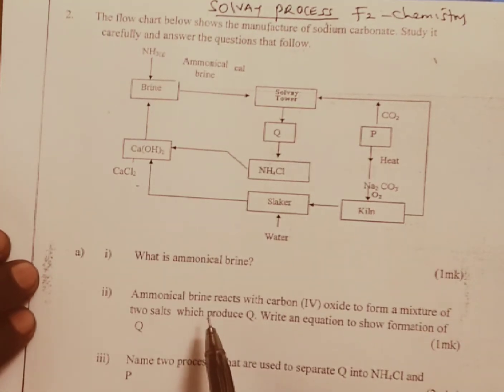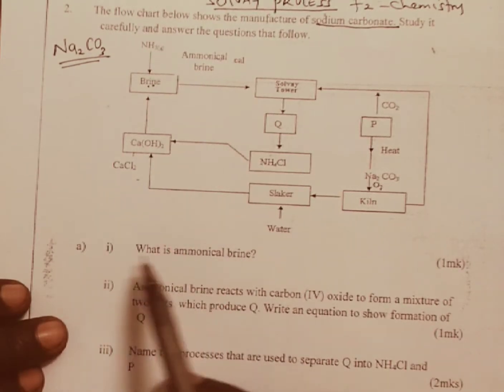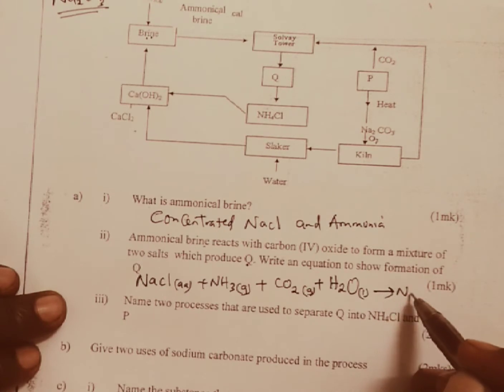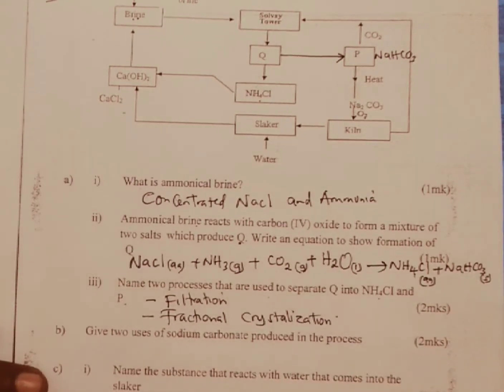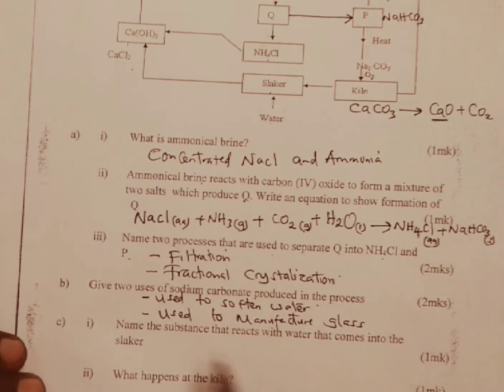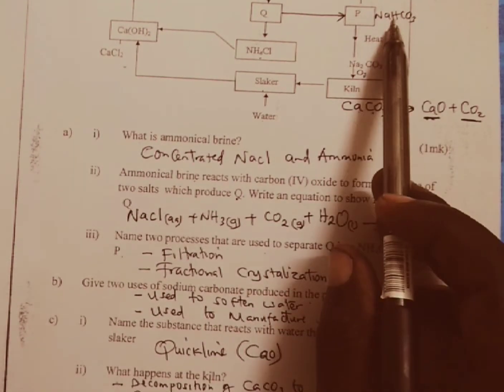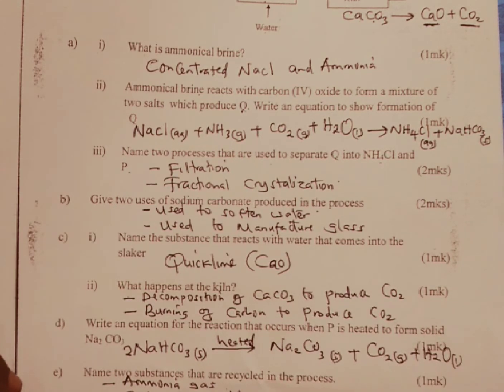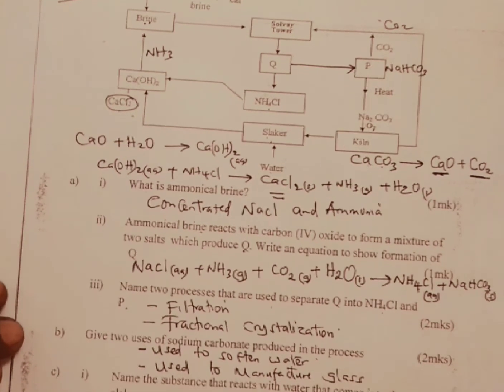Kcse Revision Form 2 Chemistry.Solvay Process Flow Chart.